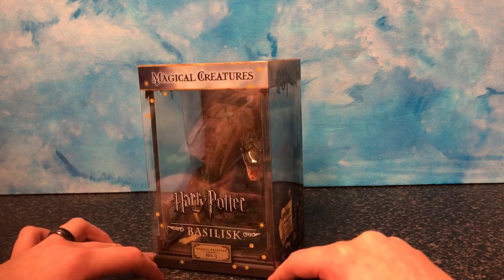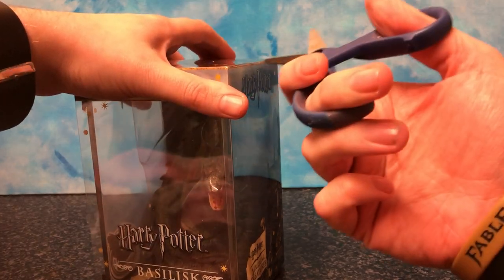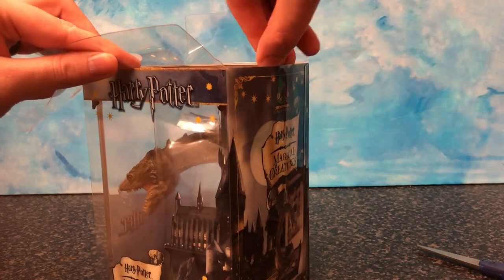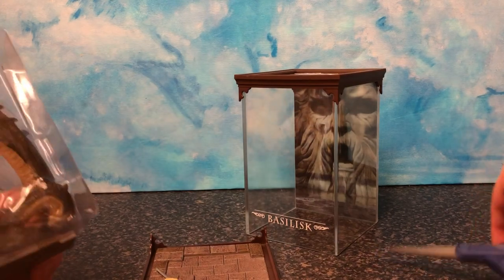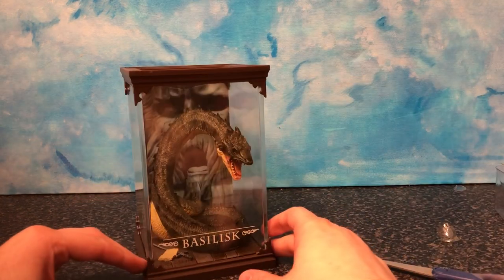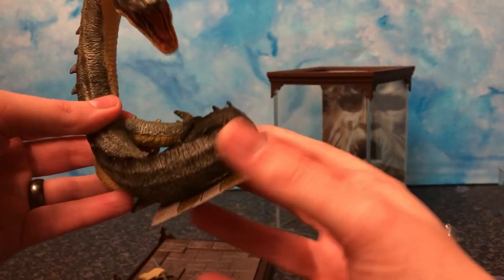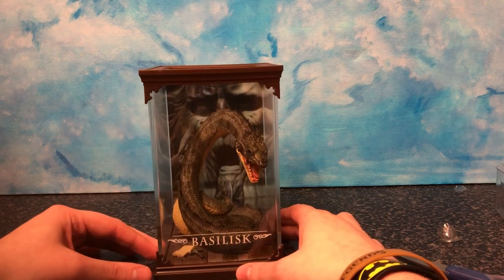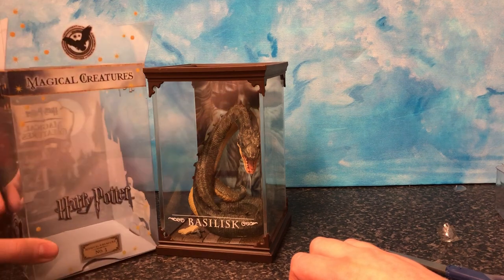Harry Potter Magical Creatures Basilisk Unboxing! - Noble Collection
Been interested in these for a while and I got two for Christmas from my friend! :) So I just had to show them off (next video coming soon!)